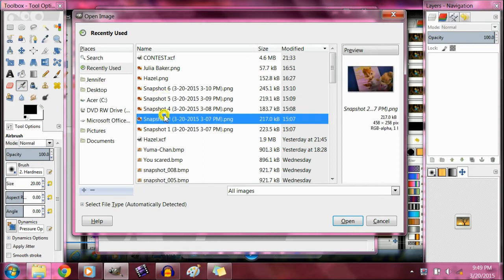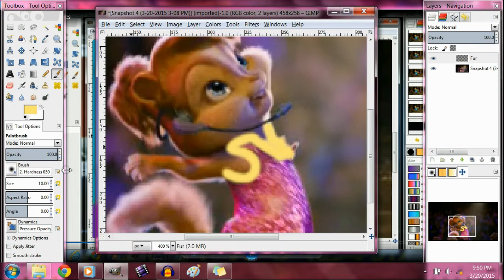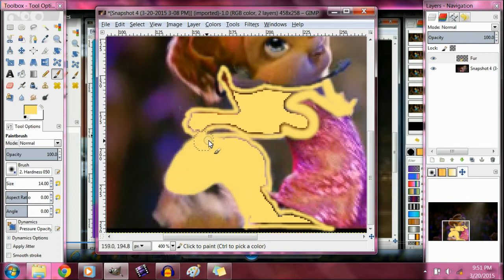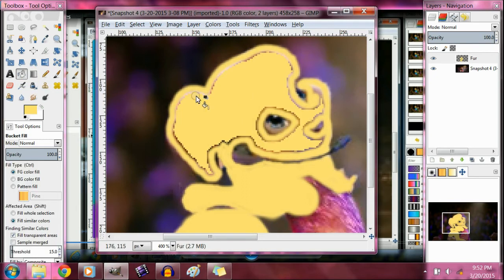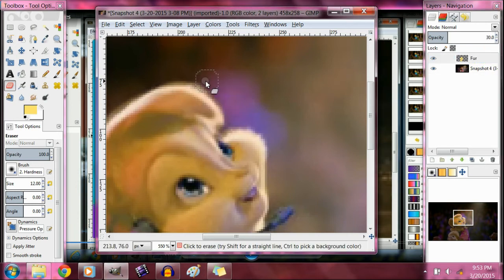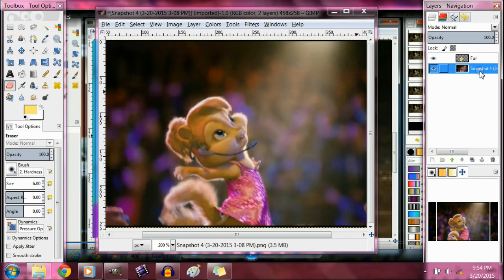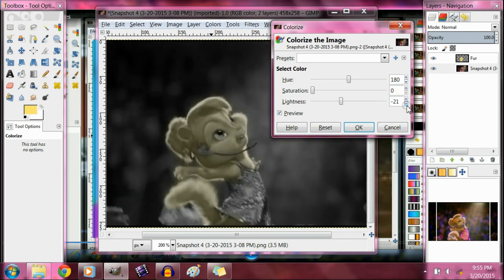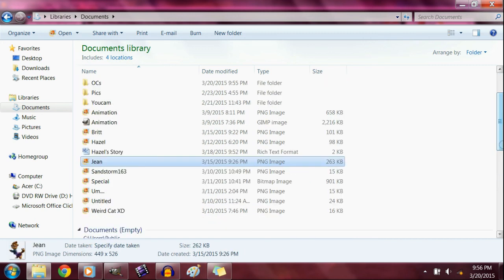Tutorial for Gimp on Chipette & Chipmunk Fur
Want more tutorials? Ask :3